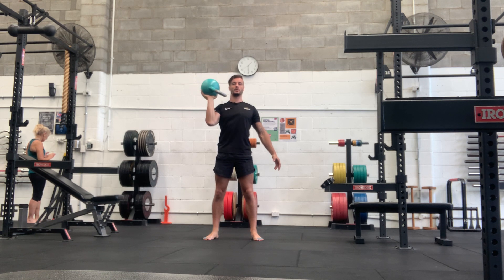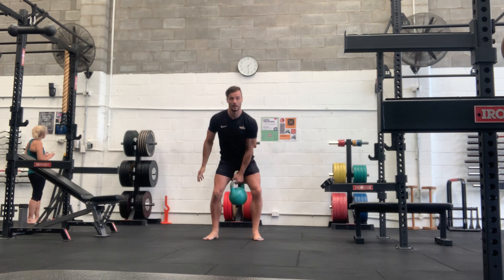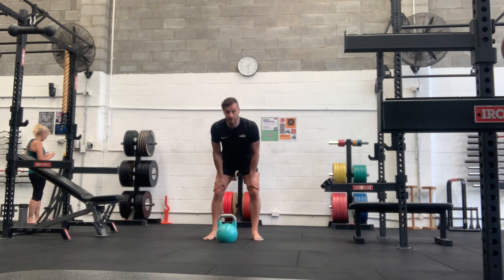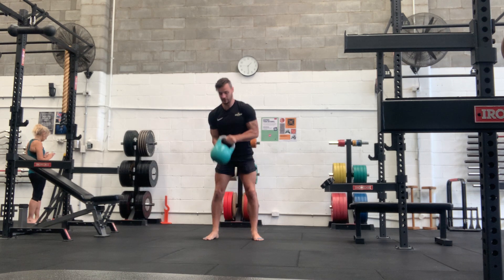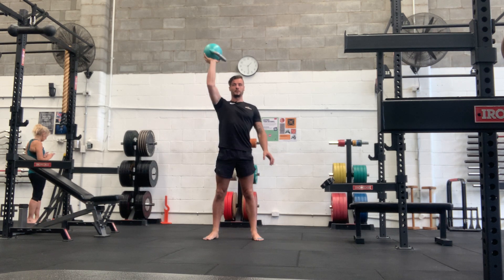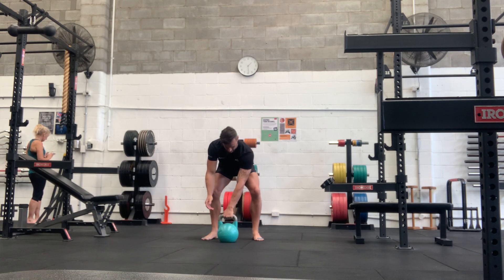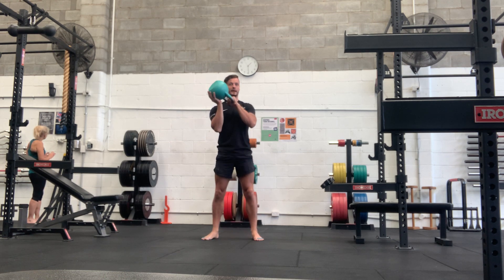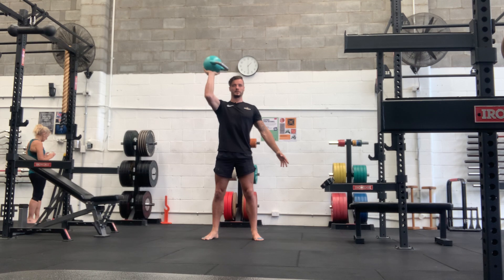Standing Single Arm Overhead Waiter Press